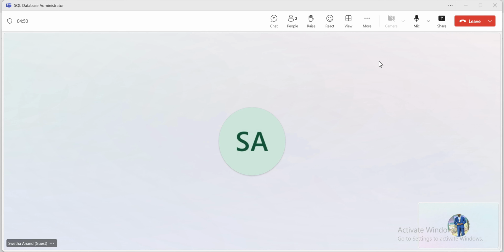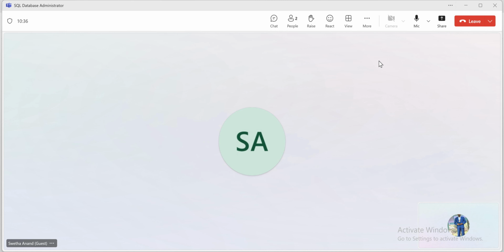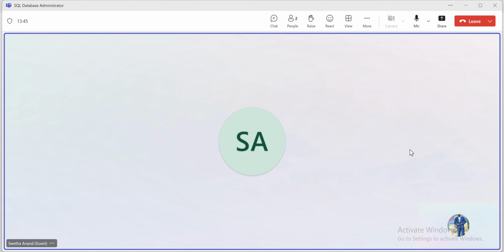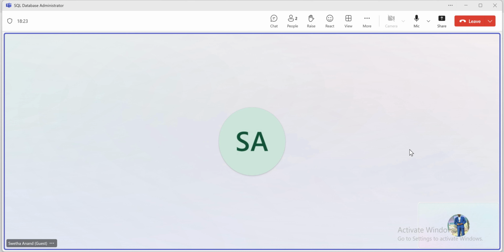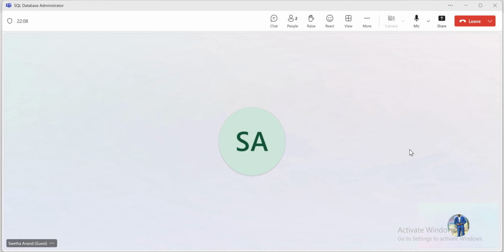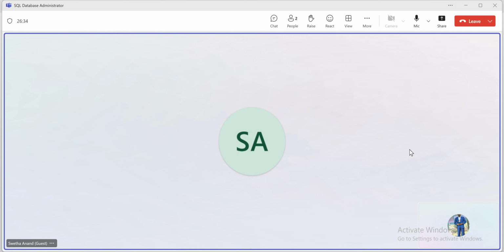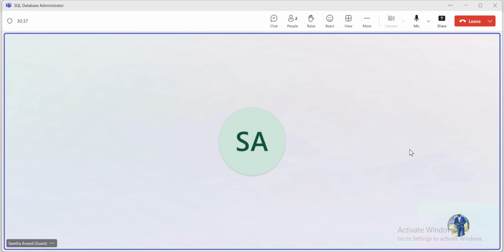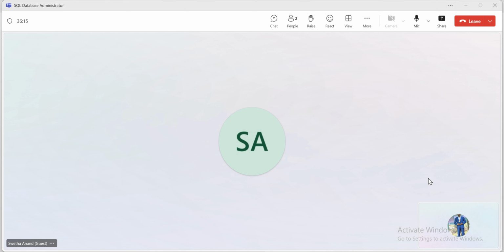SQL DBA Mock Interview for 5 Years Experience